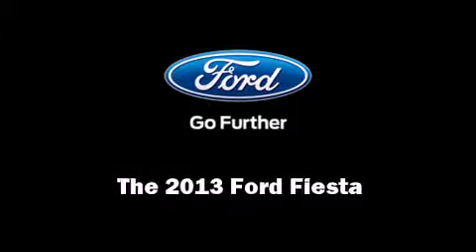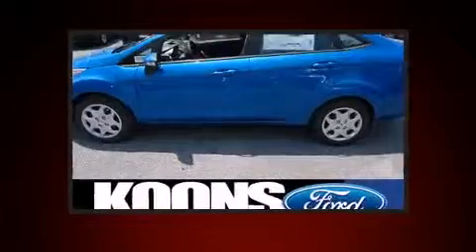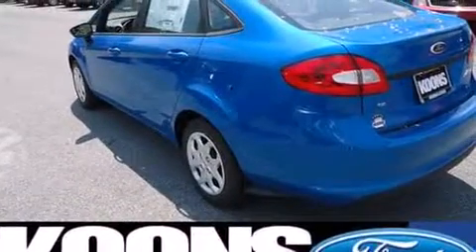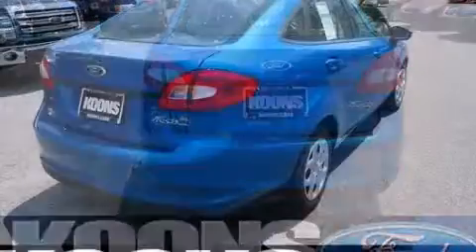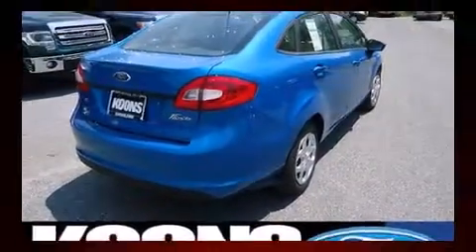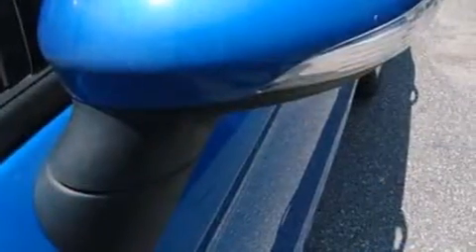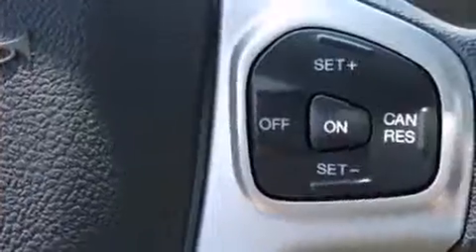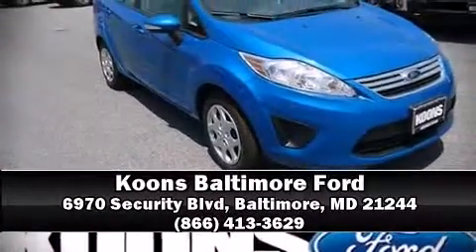2013 Ford Fiesta SE in Baltimore, MD 21244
Familiarize yourself with the 2013 Ford Fiesta. This 4 door, 5 passenger sedan is ready to drive off the showroom floor! Smooth gearshifts are achieved thanks to the efficient 4 cylinder engine, and for added security, dynamic Stability Control supplements the drivetrain. Ford infused the interior with top shelf amenities, such as: front and rear reading lights, 1-touch window functionality, variably intermittent wipers, air conditioning, tilt and telescoping steering wheel, remote keyless entry, and cruise control. Premium sound drives 6 speakers, providing you and your passengers a sensational audio experience. Ford ensures the safety and security of its passengers with equipment such as: head curtain airbags, front SIDE impact airbags, traction control, ignition disabling, and ABS brakes. This car was designed with safety in mind, allowing you to drive with even greater assurance. Our experienced sales staff is eager to share its knowledge and enthusiasm with you. We'd be happy to answer any questions that you may have. We are here to help you.